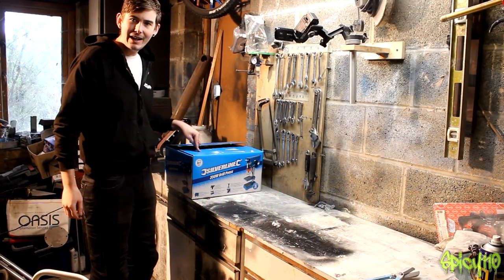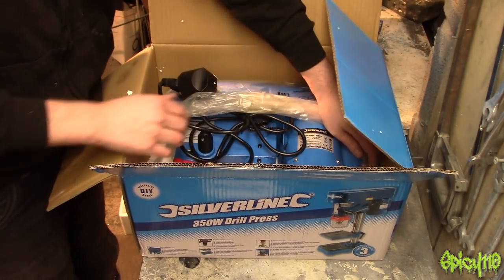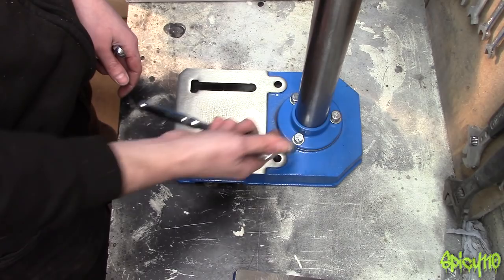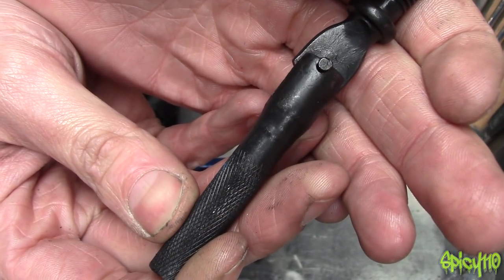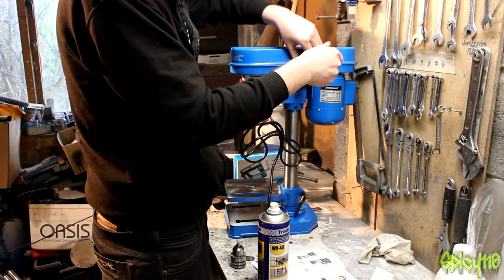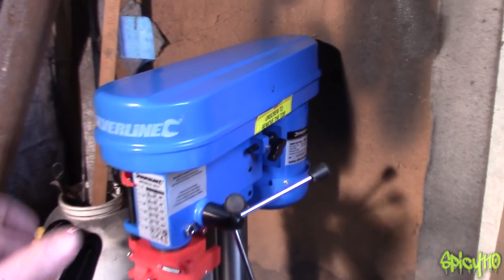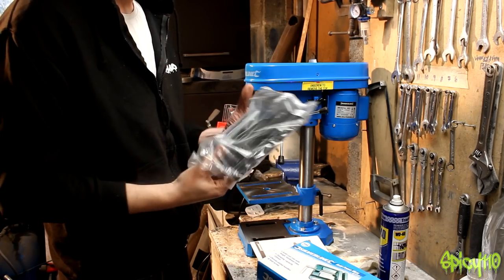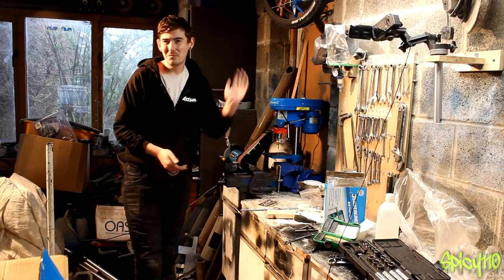Building the Silverline Drill Press!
In this episode of the Metal Works I build my new drill press.

Silverline 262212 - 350W 250mm (10") DIY Bench Drill Press 230V

Social Media

Spicy110 Metal works

Hayling Island
PO11 1RG

Channel Support

Bikes
Suzuki DRZ400SM 2008 AKA "Derek"
440 cc Big bore kit